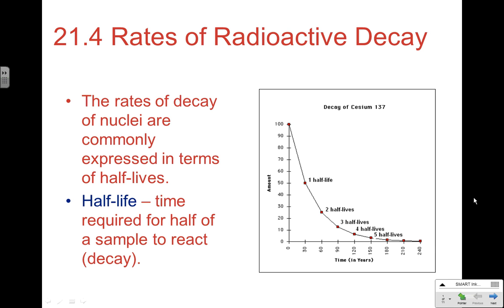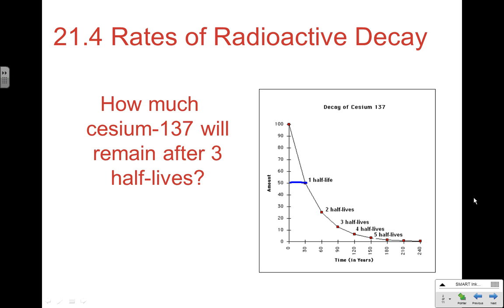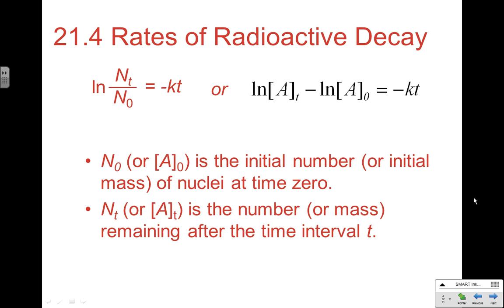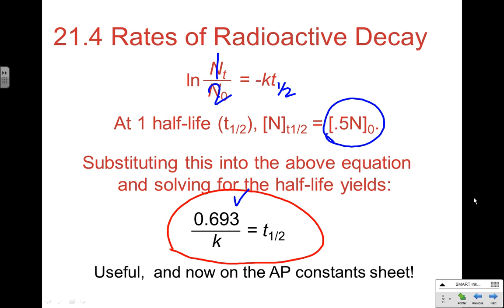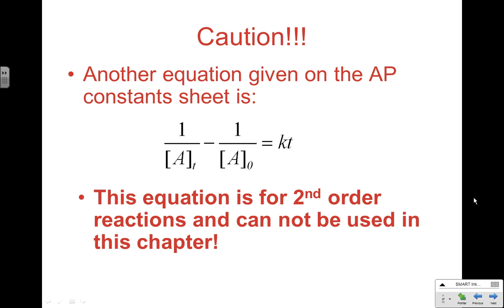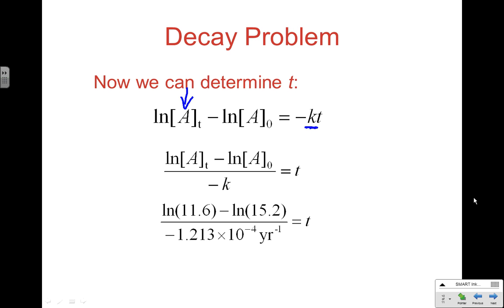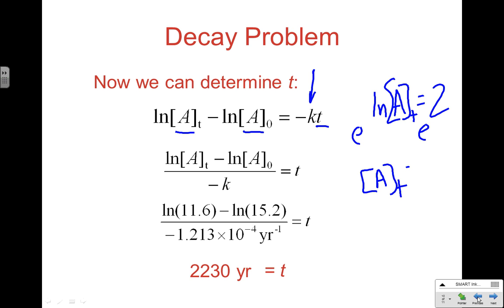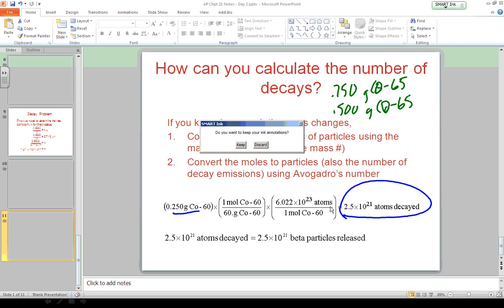BBrown AP Chapter 21.4 Notes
Rates of decay, first-oder radioactive decay, and half-life calculations.